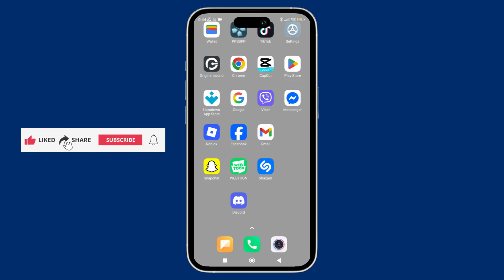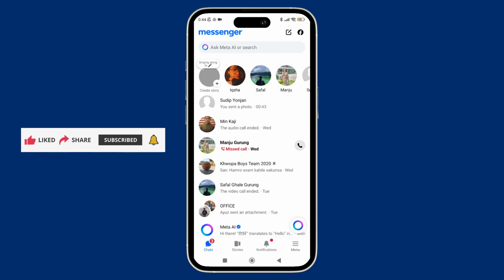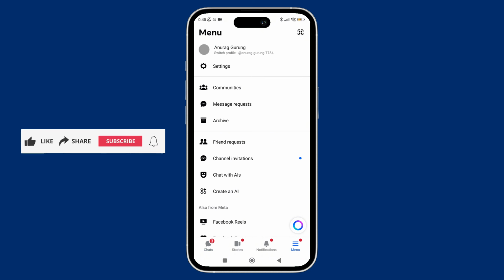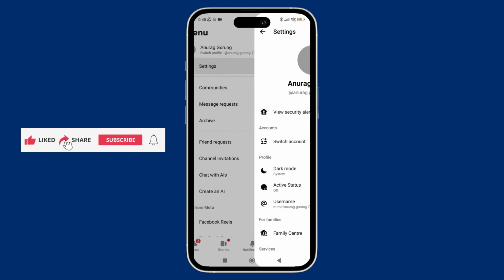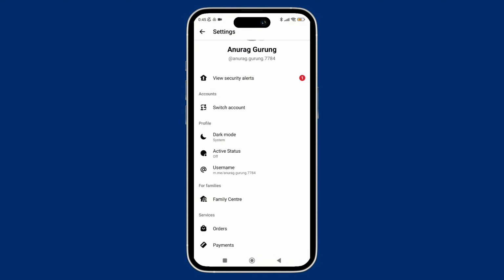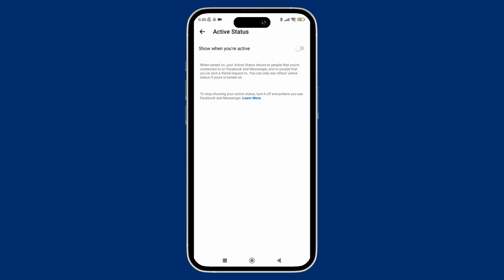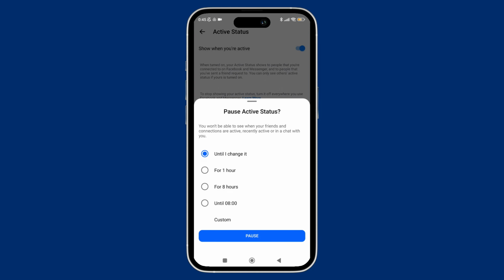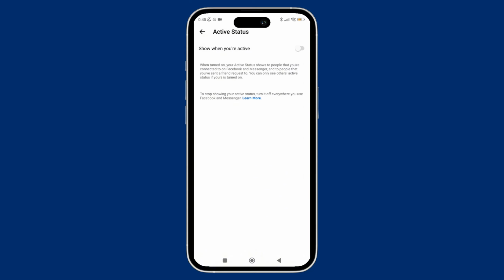How to Remove Active Status on Messenger 2026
Want more privacy on Facebook Messenger? 🔒💬 This step-by-step 2026 guide will show you how to turn off Active Status on Messenger, so others won’t see when you’re online or recently active.

What You’ll Learn in This Video:
✅ How to remove Active Status on Messenger (Android & iPhone)
✅ How to turn off Active Status on Messenger Web/Desktop
✅ What happens after you disable Active Status
✅ Privacy tips to stay invisible on Messenger in 2026

Whether you want to avoid distractions, protect your privacy, or appear offline while chatting, this tutorial will help you take full control of your Messenger settings.

📌 Chapters:
⏱ 0:00 - Introduction
⏱ 0:10 - How to Remove Active Status on Messenger (2026)